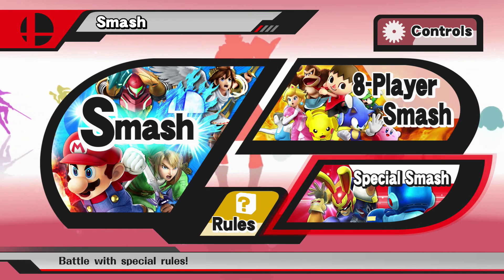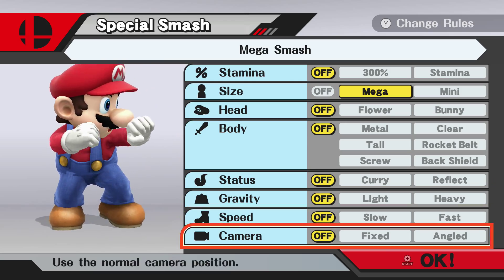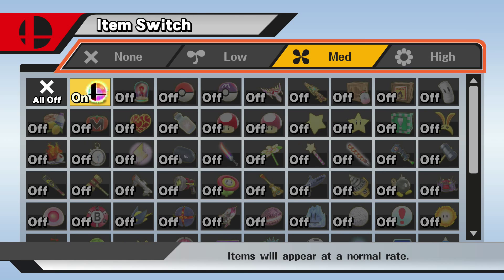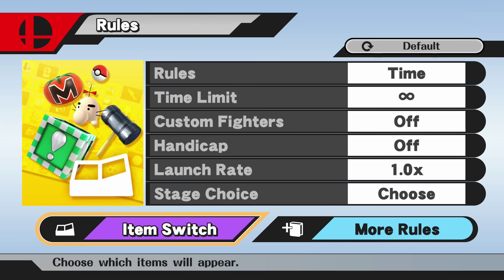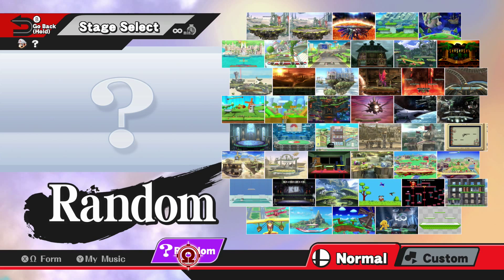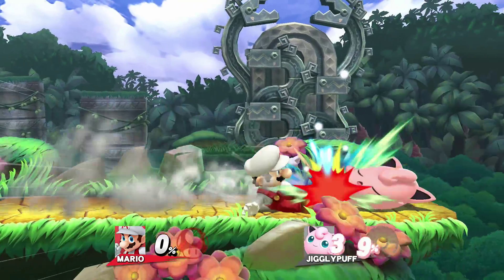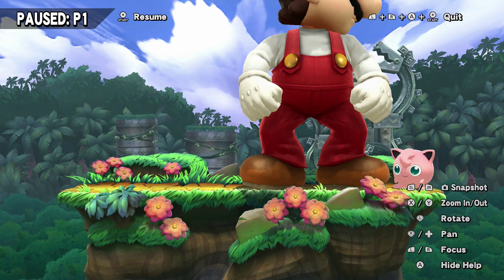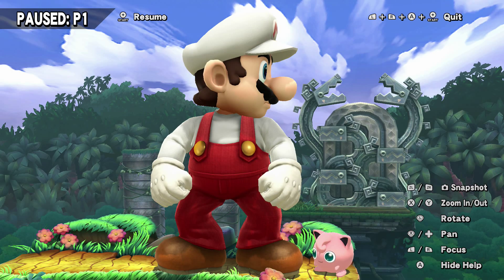SSB4 - How To Make Mario Super Gigantic!